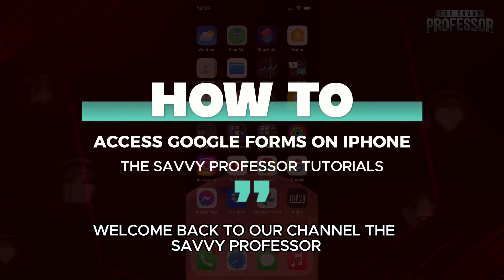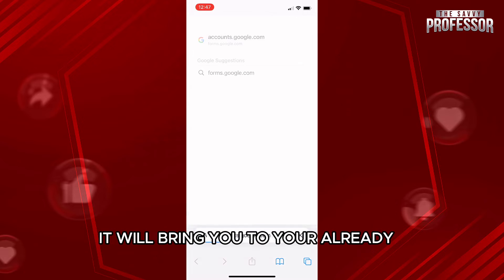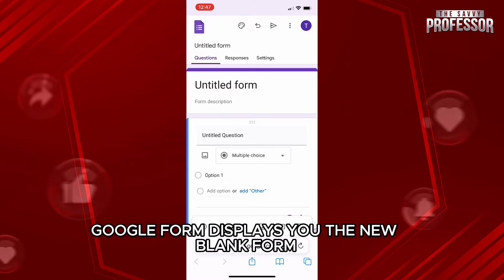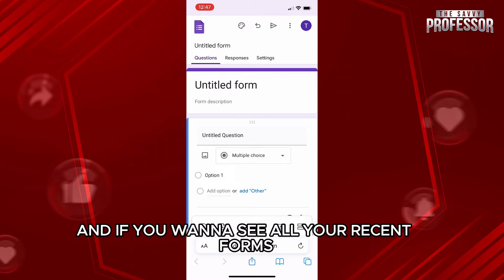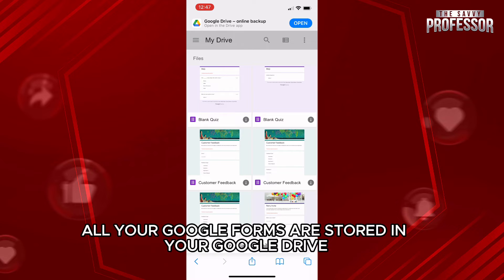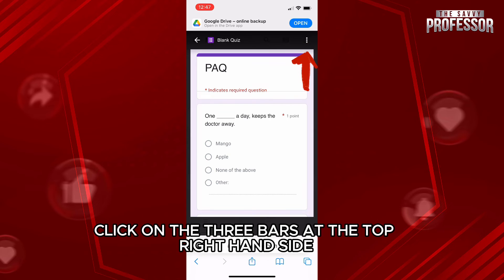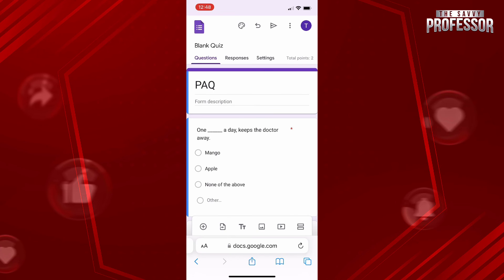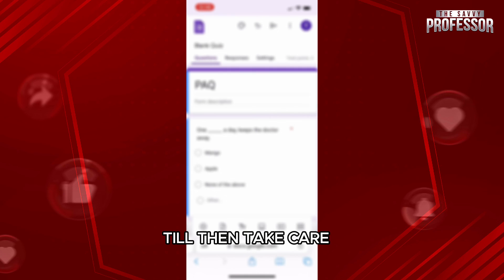How To Access Google Forms On iPhone (How To Use Google Forms On iPhone)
How To Access Google Forms On iPhone (How To Use Google Forms On iPhone). In this video tutorial I will show how to access Google Forms on iPhone.